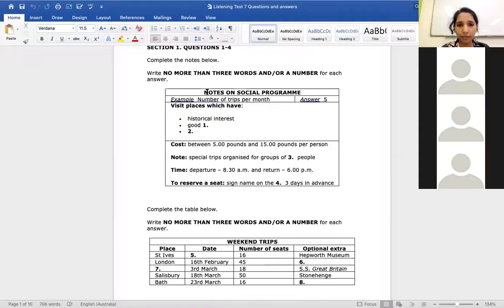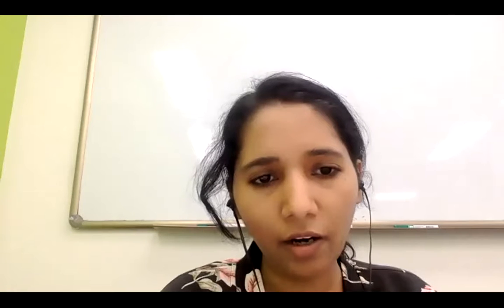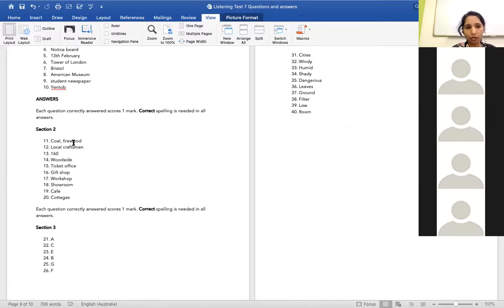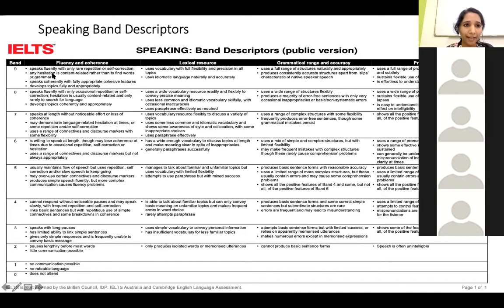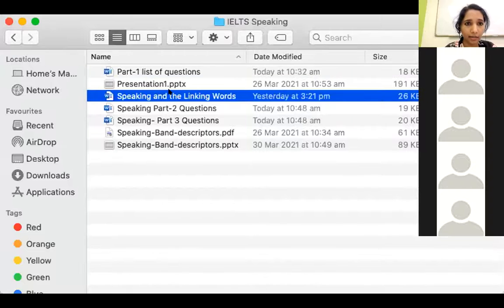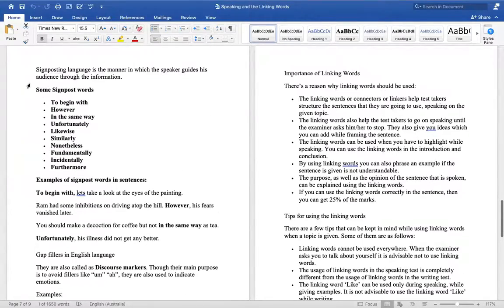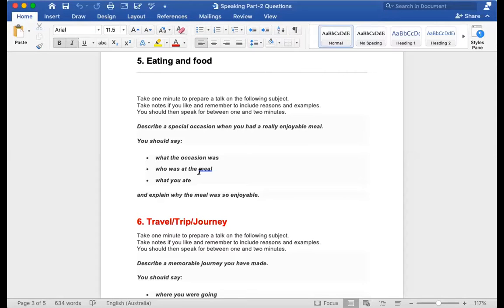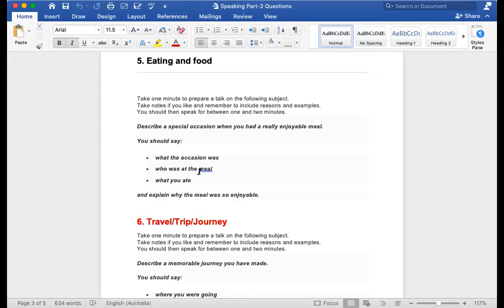How to smash IELTS Speaking and Listening | FREE Online Classes | CECA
This lesson contains strategies and hints to solve the following IELTS Listening Question Types

1) Note Completion
2) Table Completion
3) Map Labelling

Also approached and tips to smash IELTS Speaking